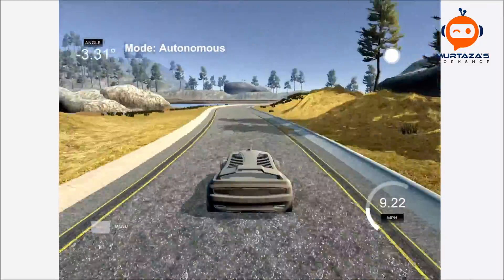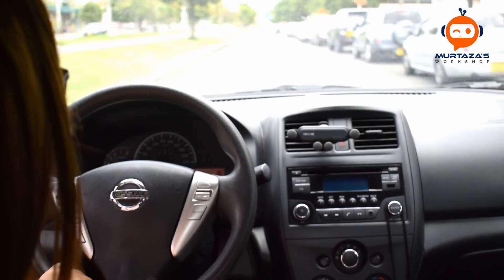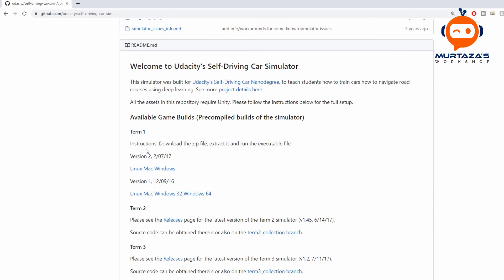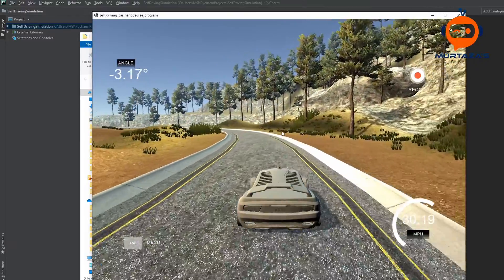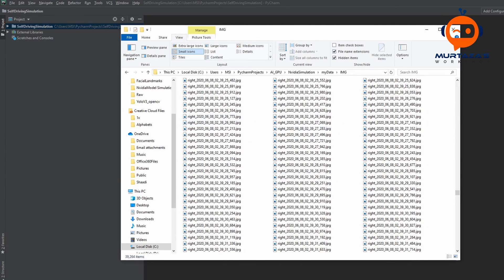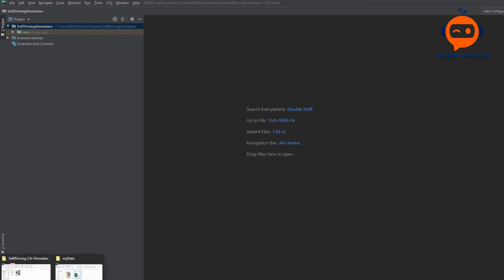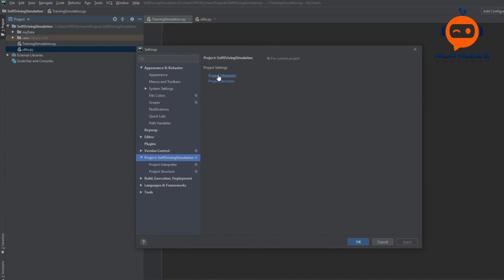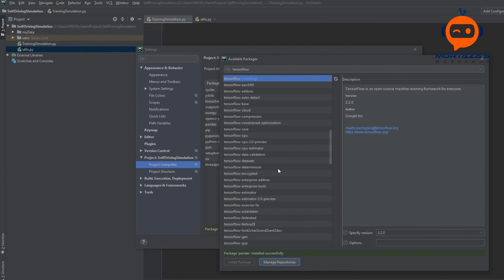Self Driving Simulation using CNN NVIDIA's MODEL Tensorflow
In this tutorial, we are going to learn how to train a self-driving car using Convolution neural networks CNN. We will be using the open-source Self-driving car simulator provided by Udacity that is used in their Self-driving car Nano degree program. Using this simulator we will first drive the car and collect data. Then we will train a CNN model to learn this behavior and then test it back on the simulator.  The model we will use was proposed by NVIDIA. They used this model to train real car data and got promising results when they drove it autonomously.

Premium Courses:
✔️ Computer Vision Game Development Course: